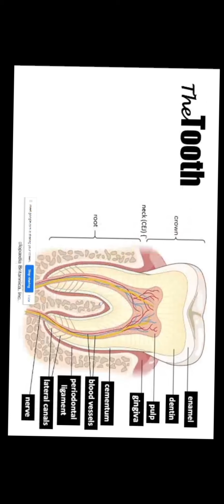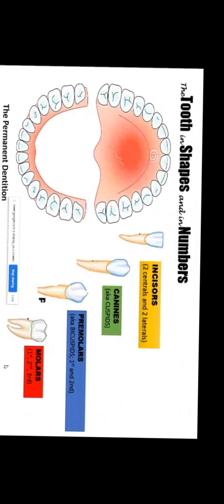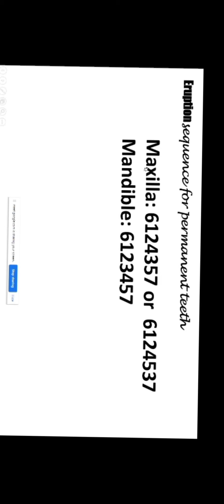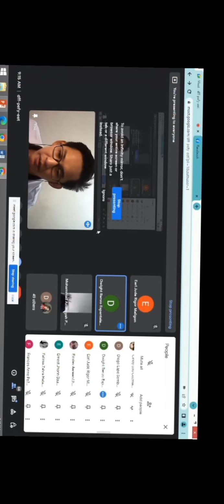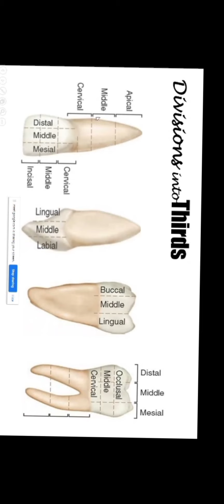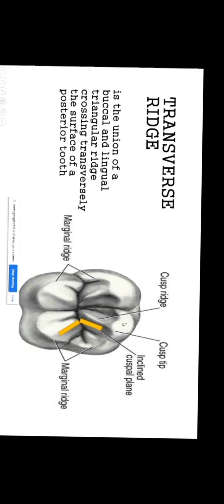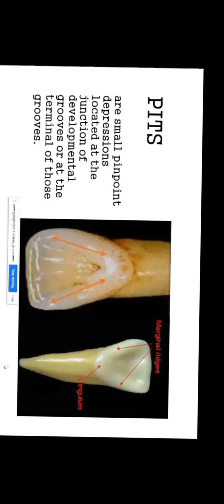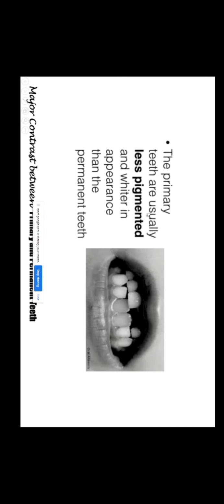11 August 2022 LEC